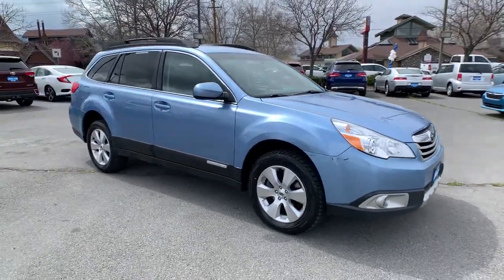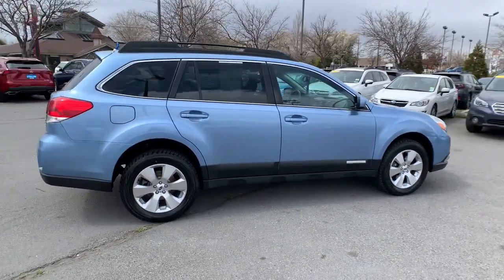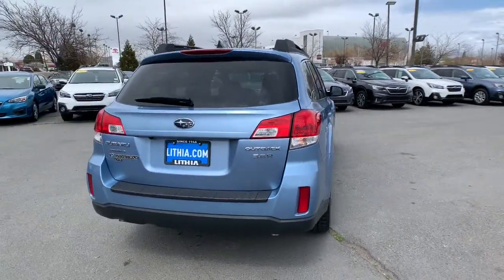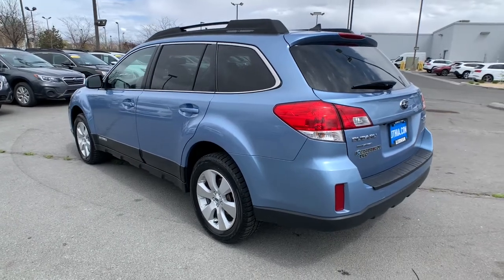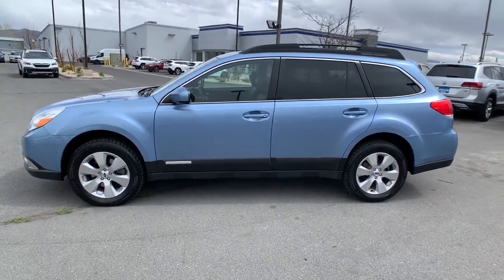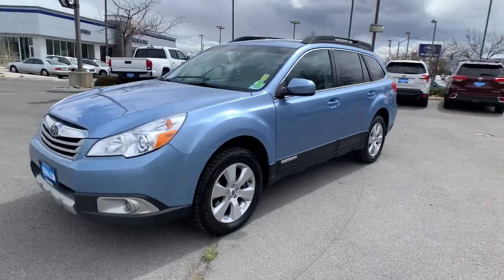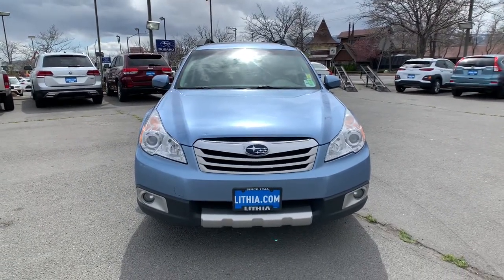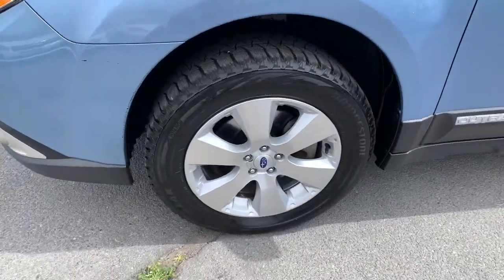2012 Subaru Outback Northern Nevada, Reno, Lake Tahoe, Carson City, Roseville, NV C2244877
Sky Blue Metallic Used 2012 Subaru Outback available at Lithia Subaru of Reno in Northern Nevada. Servicing the Reno, Lake Tahoe, Carson City, and Roseville, NV area.
2012 Subaru Outback 4dr Wgn H6 Auto 3.6R Limited - Stock#: C2244877 - VIN#: 4S4BRDLC2C2244877

CARFAX 1-Owner. 3.6R Limited trim Sky Blue Metallic exterior and Off-Black interior. NAV Sunroof Heated Leather Seats Dual Zone A/C MOONROOF PKG + NAVIGATION SYSTEM Alloy Wheels All Wheel Drive. READ MORE! KEY FEATURES INCLUDE: Leather Seats All Wheel Drive Heated Driver Seat Aluminum Wheels Dual Zone A/C Heated Seats Heated Leather Seats Keyless Entry Privacy Glass Steering Wheel Controls Child Safety Locks Electronic Stability Control. OPTION PACKAGES: MOONROOF PKG + NAVIGATION SYSTEM pwr moonroof w/manual sunshade auto-dimming rearview mirror w/compass HomeLink voice-activated GPS navigation system w/8 LCD touch screen (replaces 4.3 display screen) rear vision camera AM/FM stereo w/CD/DVD player MP3/WMA playback 3.5mm aux input jack USB port iPod control capability Bluetooth hands-free phone connectivity Bluetooth streaming audio connectivity 440-watt harman/kardon amplifier (9) harman/kardon speakers including subwoofer SiriusXM satellite radio w/3-month free subscription roof-mounted audio/satellite antenna. Subaru 3.6R Limited with Sky Blue Metallic exterior and Off-Black interior features a Flat 6 Cylinder Engine with 256 HP at 6000 RPM*. SHOP WITH CONFIDENCE: CARFAX 1-Owner VISIT US TODAY: At Lithia Reno Subaru youll get a great vehicle at a great price with the experience and dedication of our team behind you throughout the purchasing process and the duration of your ownership of your Subaru automobile. Our service to you does not end at the sale. Call us anytime with questions. Our entire team at Lithia Reno Subaru is here to help. If youre looking to purchase from a dealership dedicated to its customers come by Lithia Reno Subaru and experience our service for yourself! Price does not include $449 Dealer doc fee taxes and license fees. Price contains all applicable dealer incentives and non-limited factory rebates. You may qualify for additional rebates; see dealer for details.